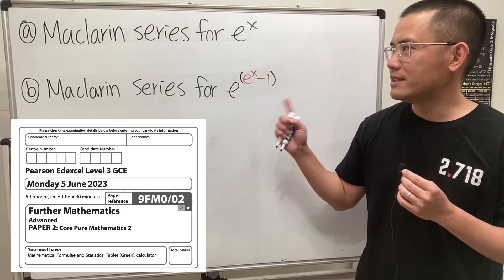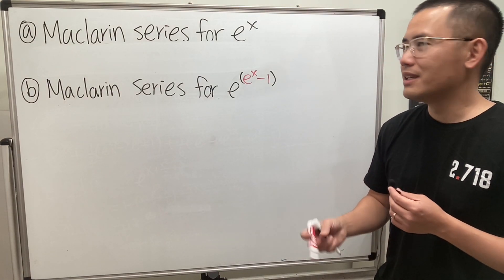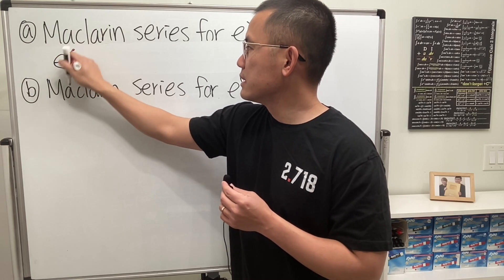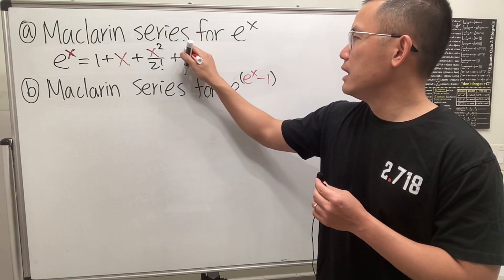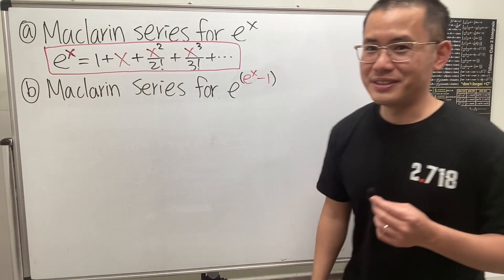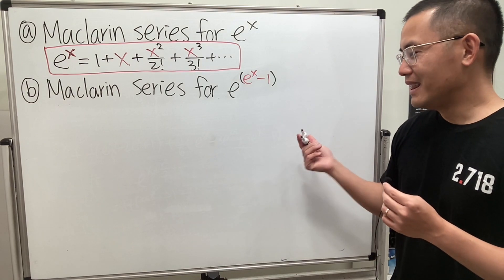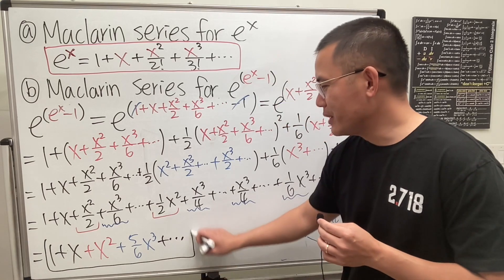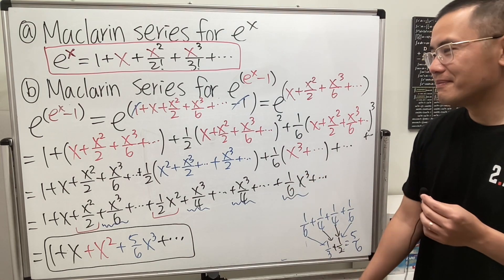A-level maths paper wanted us to find the Maclaurin series of e^(e^x-1), WITHOUT differentating!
Now that I think of it, it could be easier if we just use the Taylor formula to find the Maclaurin series of e^(e^x-1). This question is from the 2023 A-level further maths paper 2: core pure mathematics